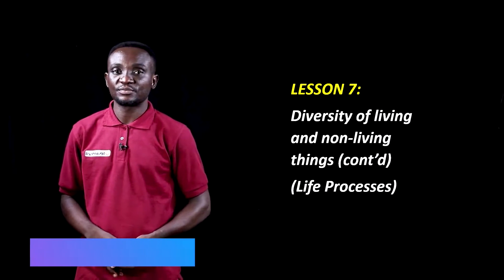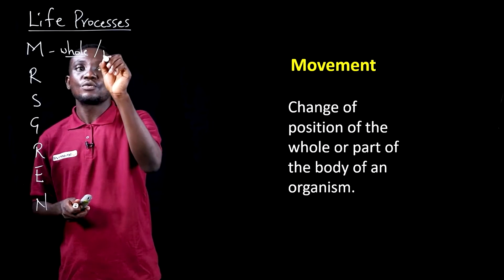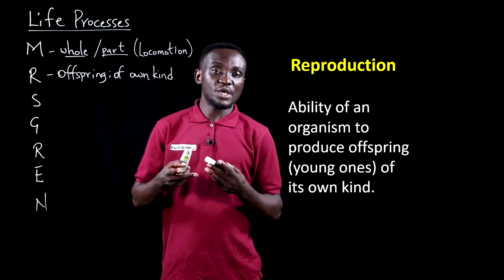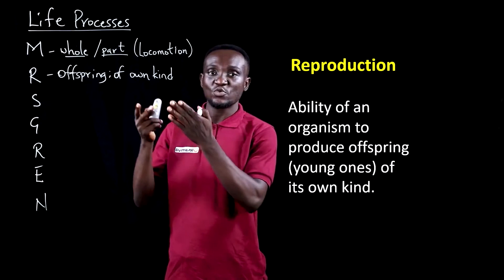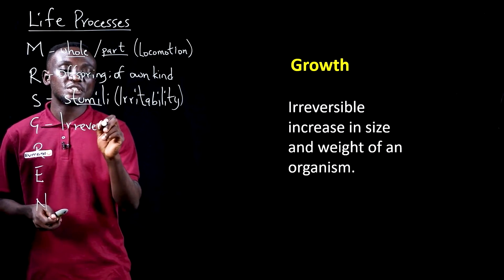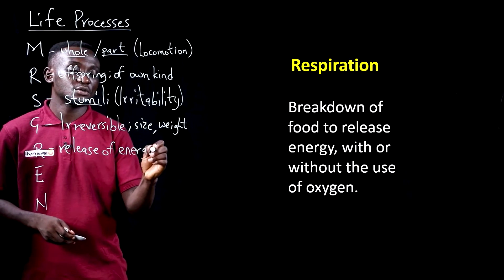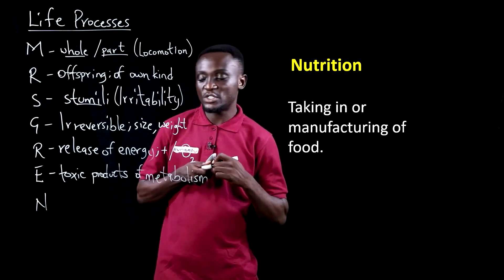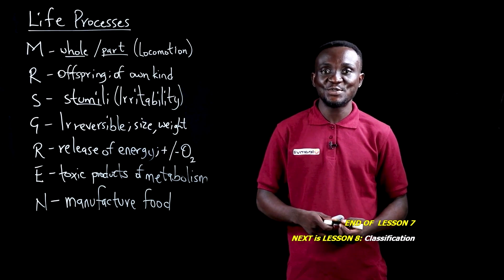Lesson 7 Diversity of living and Non-living Things (Cont’d) (Life Processes)